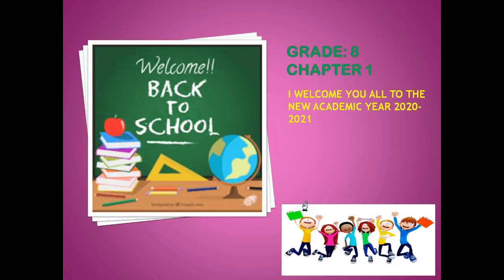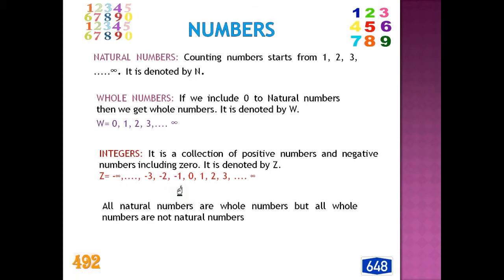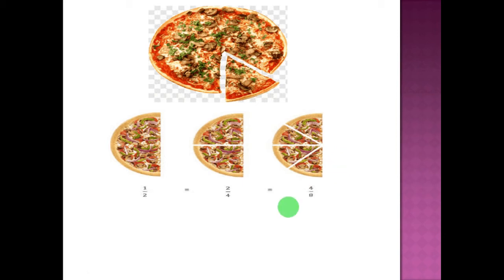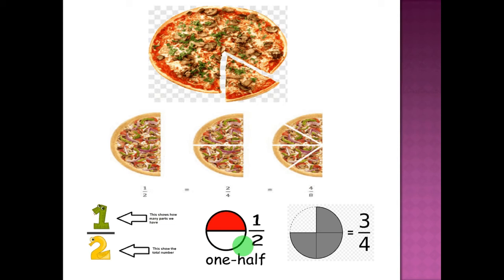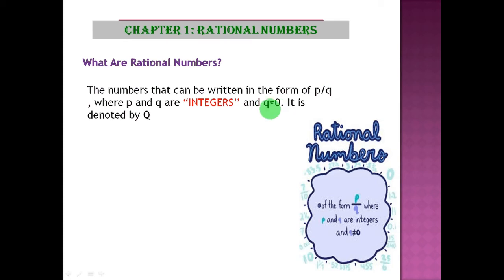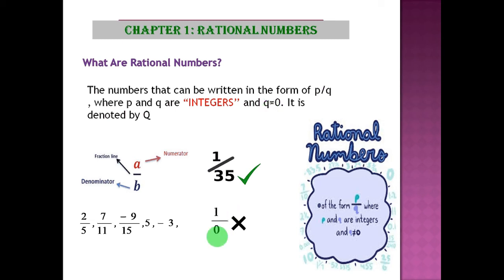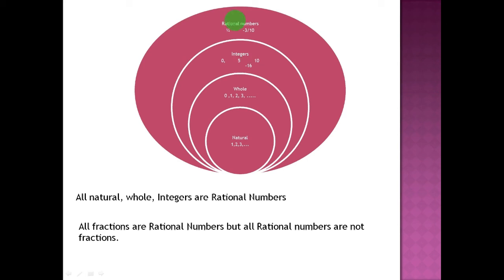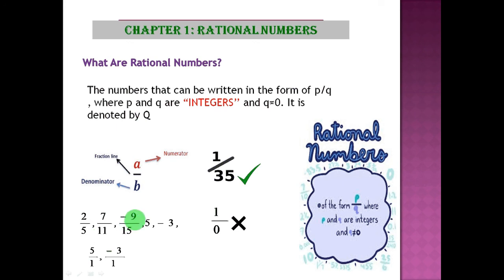What are Rational Numbers | Introduction | Class 8 Maths Chapter 1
Hi Friends

A BRIEF ABOUT THIS VIDEO:

what are Rational Numbers Introduction
NCERT class 8 Maths Chapter 1
Thanks for supporting. Keep watching our YouTube channel.

ABOUT MY CHANNEL:

This channel contains more videos of Maths subject covering the maximum topics of NCERT Exercises Solution of Class 6, Class 7 and Class 8. Tips and tricks for manipulating the numbers, easy method to solve the maths Exercise problems and also videos related to my school activities like Annual, Talent and Sports Day Celebrations.

OUR MORE USEFUL VIDEOS FOR YOU:

Maths Simple Equations Exercise 4.1 Q2, Q3 - Class 7 | NCERT Class 7 Maths Solutions Chapter 4

Simple Equations Ex-4.1 Q4- NCERT Class 7 Maths| NCERT solutions for class 7| Chapter 4 Simple Equations